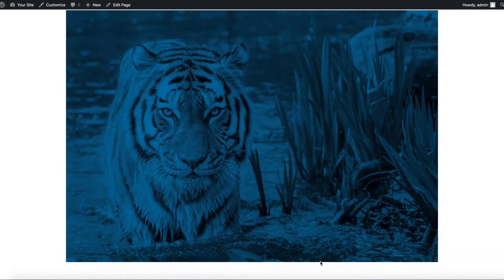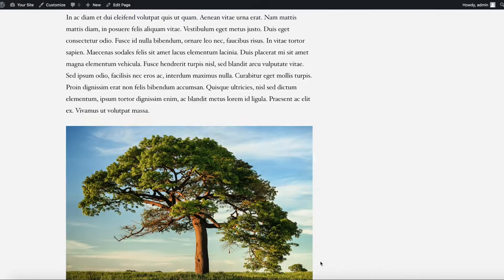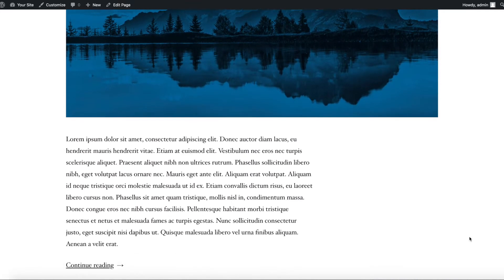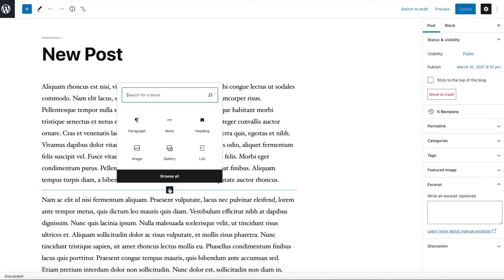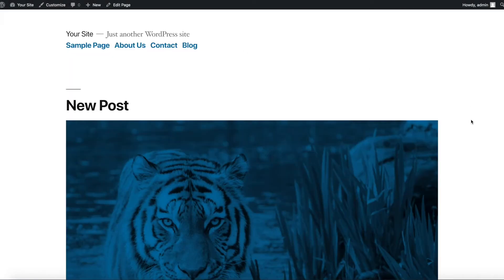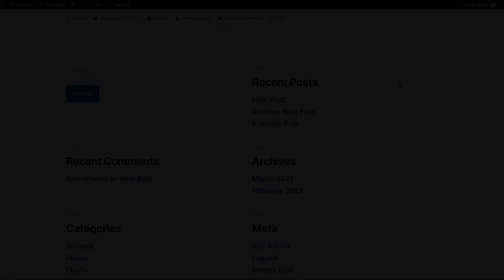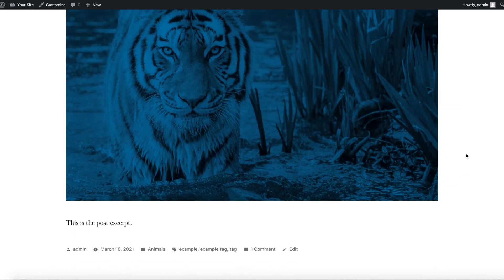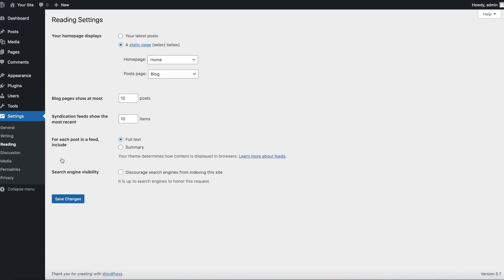How To Use Excerpts On Your WordPress Posts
Excerpts are a summary of your post content and are used to shorten your posts so that only the introduction or a summary of your post is displayed rather than the full post.

For an in-depth look at post excerpts in WordPress, see our documentation

Instructions
You add a custom excerpt to a post using the block editor as follows:

1. Click on Post to access the Document Settings in the sidebar of the post editor.

If you don’t see the Document settings, click on the cog next to Publish.

2.  Type your short excerpt.

3.  Click Update or Publish to save your changes.